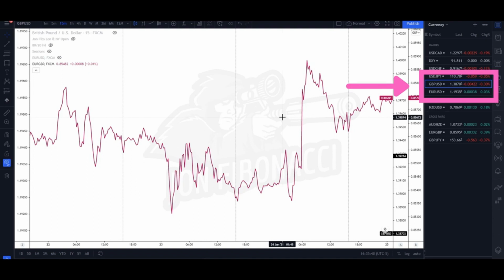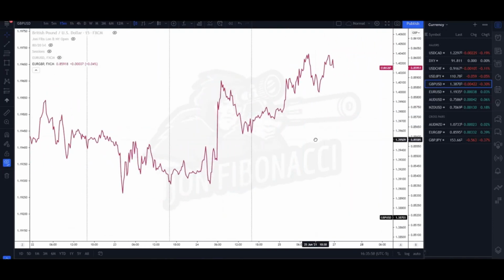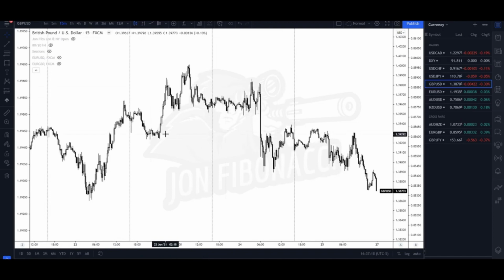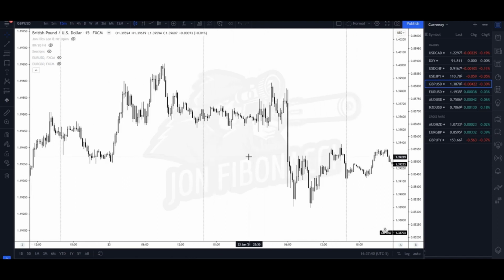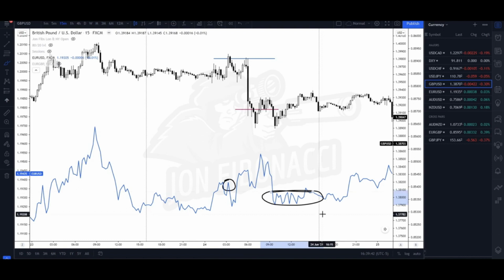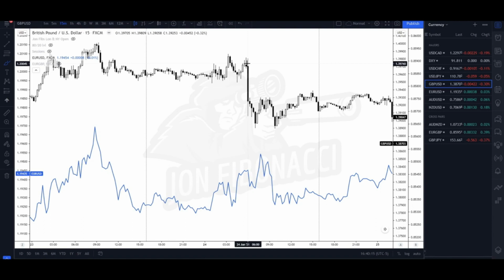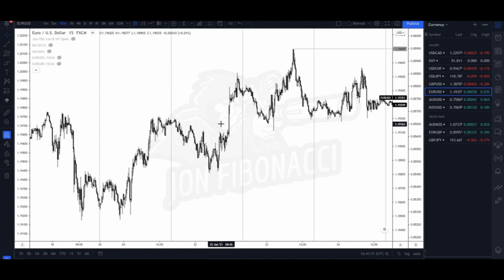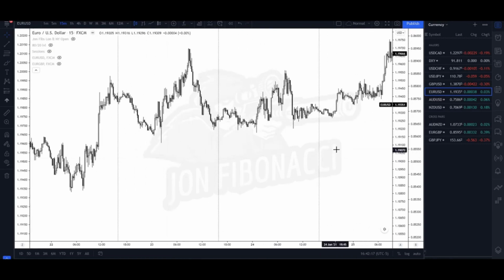Cable Trade Explained - Relative Strength Analysis Pt. Two 6.26.2021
Trading foreign exchange and stocks on margin (and futures) carry a high level of risk and may not be suitable for all investors. The high degree of leverage can work against you as well as for you. Before deciding to trade, you should carefully consider your investment objectives, level of experience, and risk appetite. The possibility exists that you could sustain a loss in excess of your initial investment. You should be aware of all risks associated with trading and seek advice from an independent financial divisor if you have any doubts.